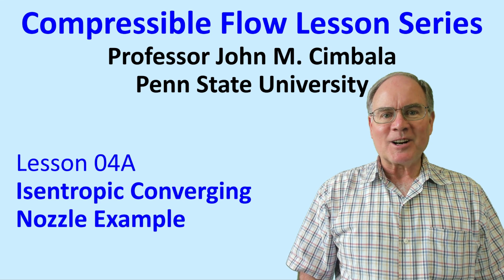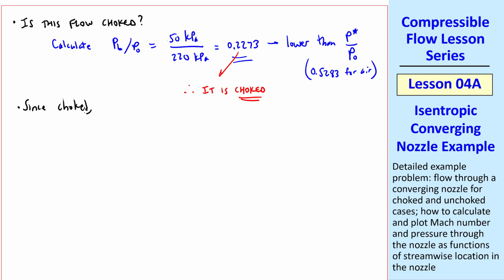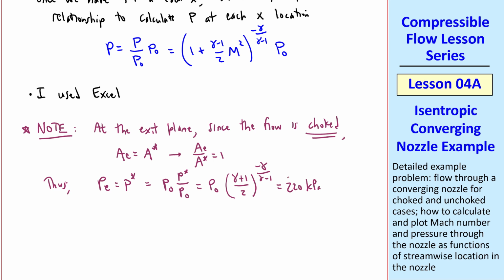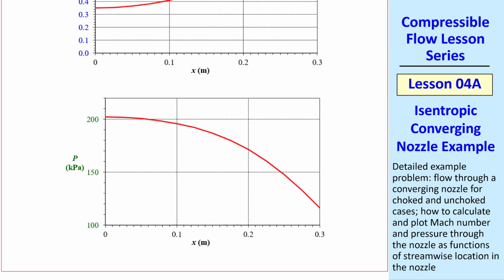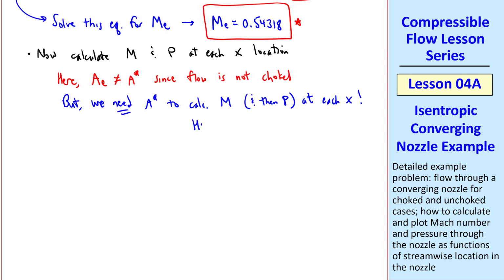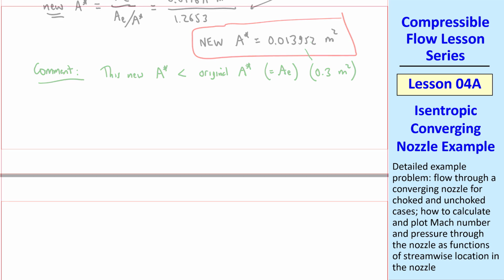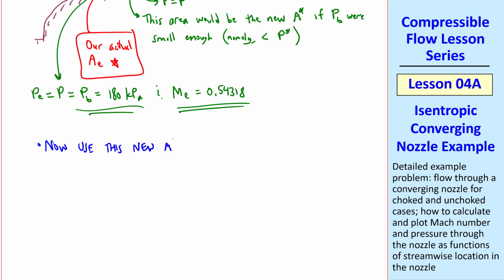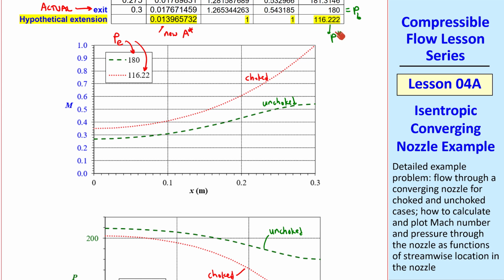Compressible Flow Lesson 04A: Isentropic Converging Nozzle Example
Compressible Flow Lesson Series - Lesson 04A: Isentropic Converging Nozzle Example

In this 11-minute video, Professor John Cimbala walks through a detailed example problem of compressible flow through a converging nozzle. He first does the choked case, where the exit Mach number is one. Then he repeats for an unchoked case, where the flow stays subsonic throughout the nozzle. In both cases he plots Mach number and pressure as functions of streamwise location in the nozzle.